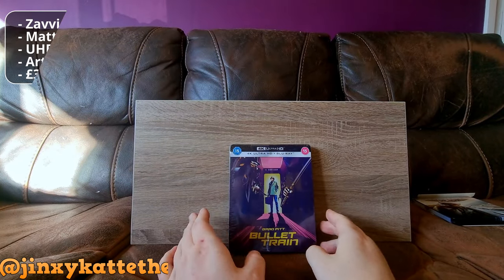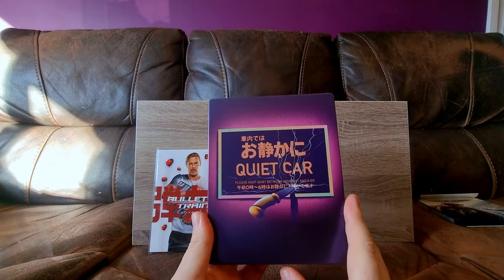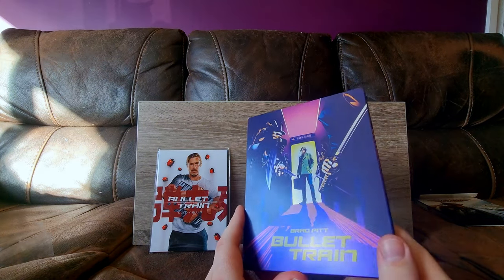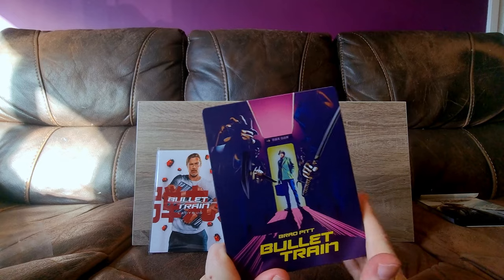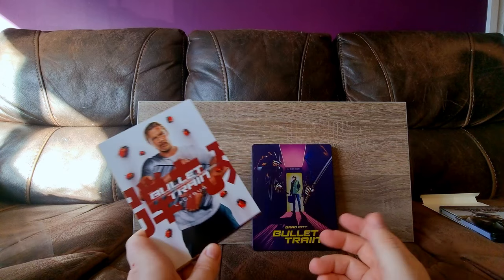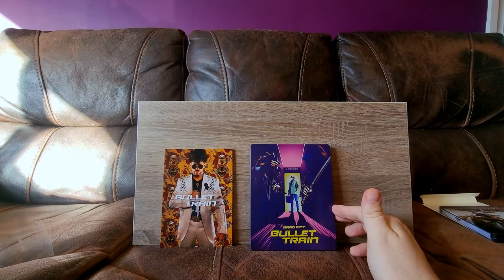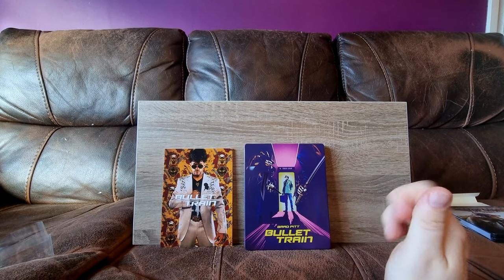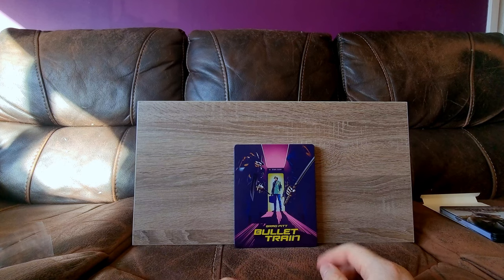Bullet Train - Zavvi Exclusive 4k Steelbook - Unboxing - Showcase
Taking a look at the Zavvi Exclusive 4k Steelbook for Bullet Train.

The latest bluray release from 87 North. Directed by David Leitch amd starring Brad Pitt,  Joey King, Aaron Taylor-Johnson, Bad Bunny, Sandra Bullock.